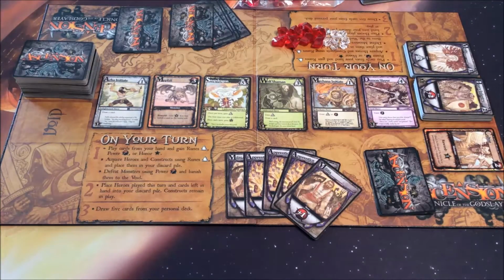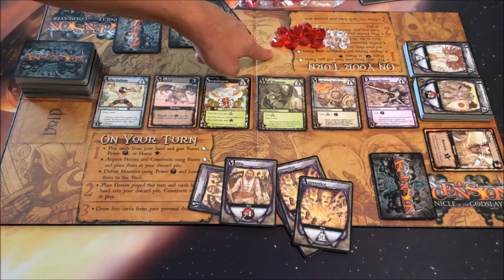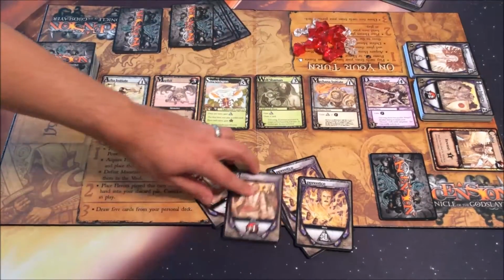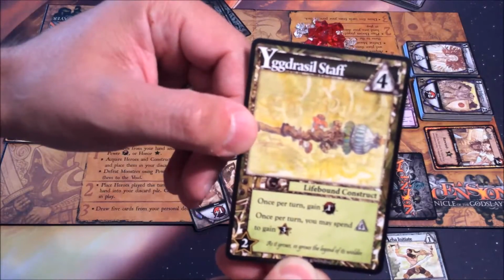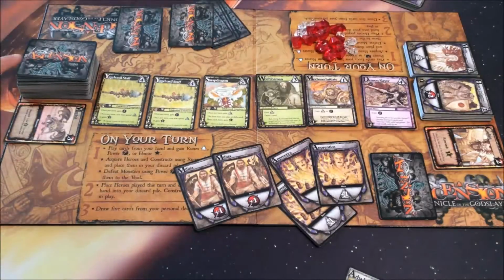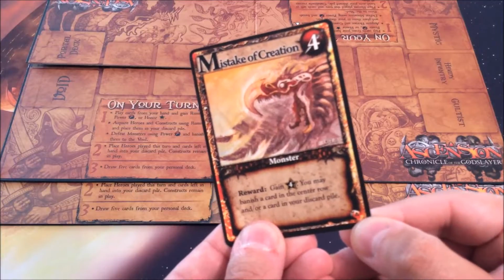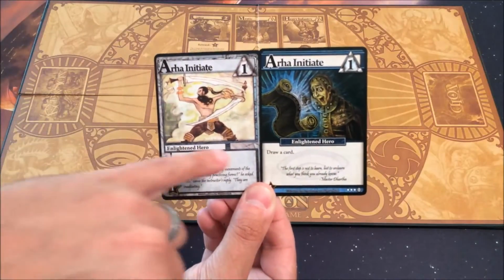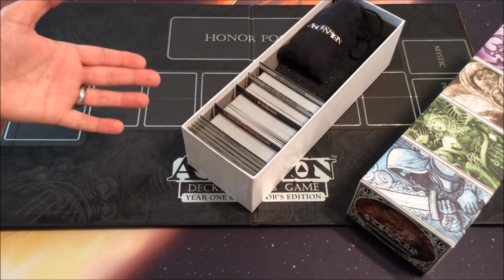Nate's Favorite Deck Building Games (DBGs): Ascension, Part 1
In this episode, Nate delves into the Deck Building Game "Ascension," focusing on its original set ("Chronicle of the Godslayer") in its 1st, 2nd, and 3rd Edition forms, along with the Year One Collector's Edition that includes that set.